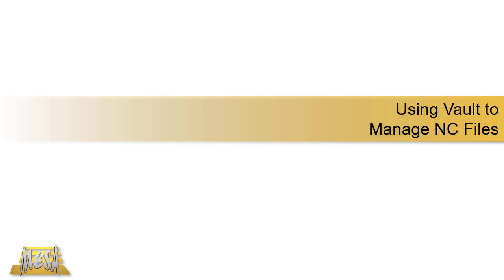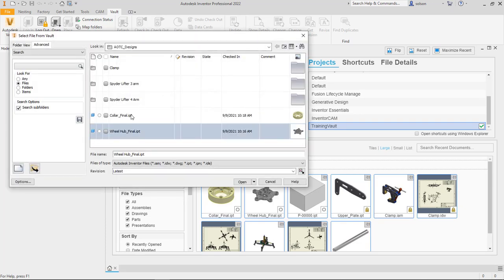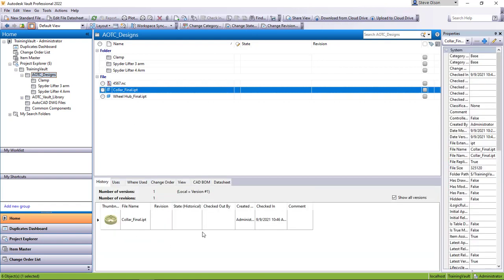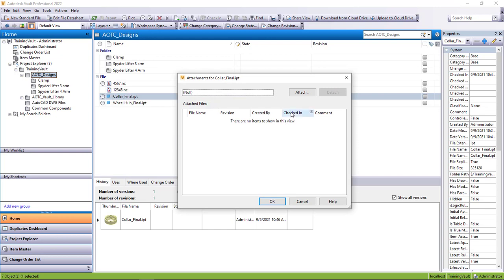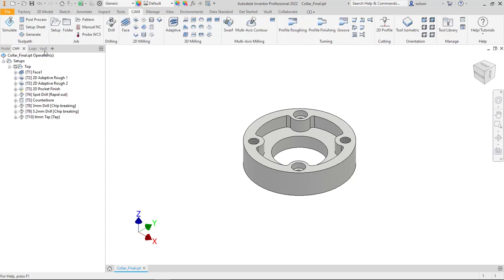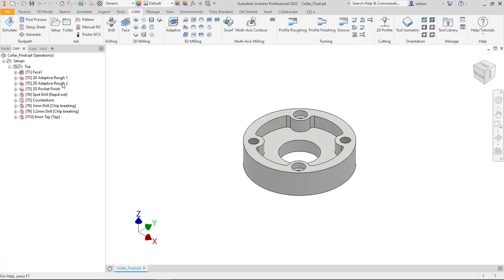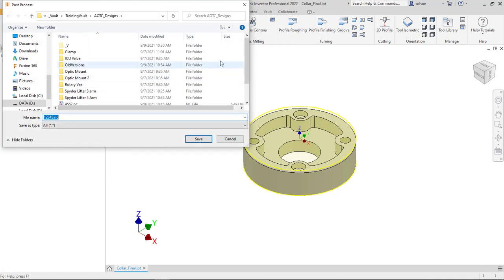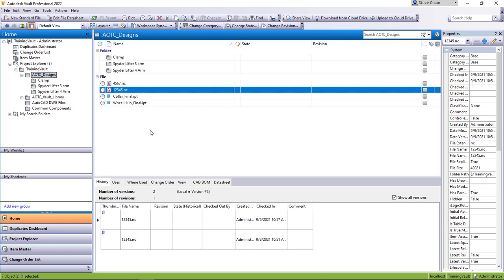Using Vault to Manage NC Files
This video demonstrates how NC files could be managed through Autodesk Vault.  In this workflow, the NC is added to the Vault and attached to the CAD model.  Then the video demonstrates how changes are handled by the Engineer/Draftsperson and then by the CNC Programmer.